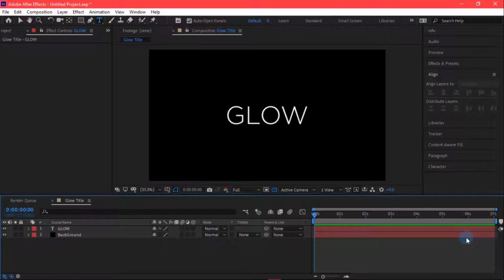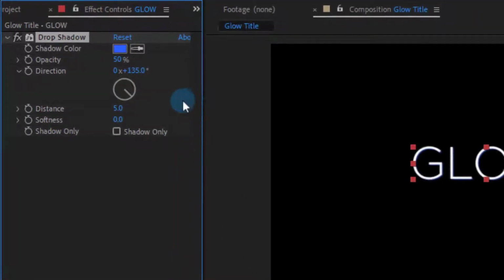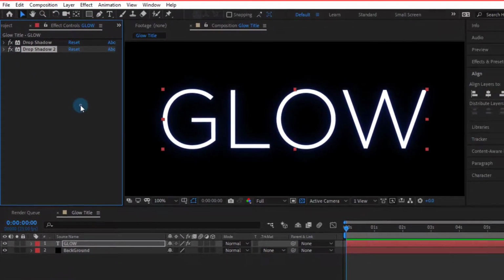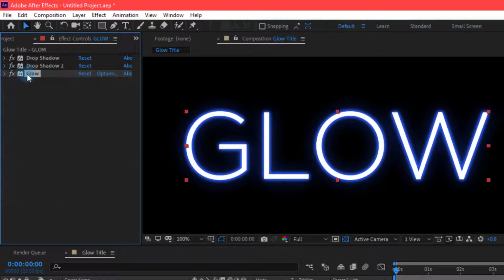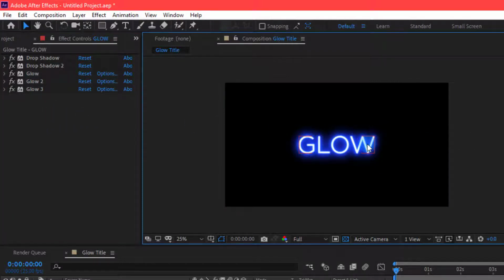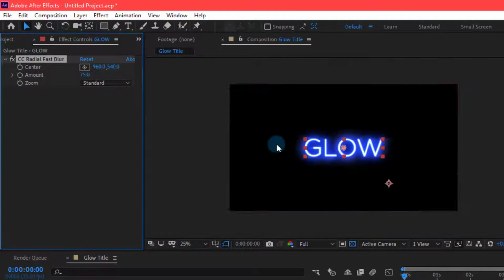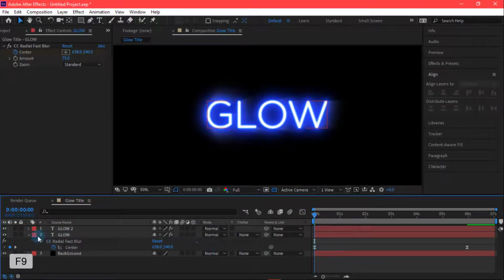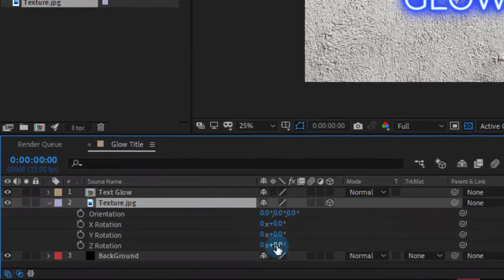Glow Text Particle Reveal Animation - After Effects Tutorial & Template | No Plugins Required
Create Stroke Glow Text Particle Reveal Animation in After Effects without using any 3rd party plugin. In this, after effects tutorial, you will learn how to create amazing blink text reveal animation with some glow particle animation all this completely in after effects. Excellent to create some stunning Title Reveal Animations in after effects.

Video Features ✔✔
1. Example with sound (effects)
2. Example without sound (effects)
3. Example with image
4. Example with video

Tags 🔍

Create Glow Text Particle Reveal Animation
Modern  Glow Text Particle Reveal Animation inside after effects
Minimal Glow Text Particle Reveal Animation
Clean Glow Text Particle Reveal Animation Intro
Glow Text Particle Reveal Animation Intro Template
Modern Title animation
After effects intro animation
Intro with template and tutorial
Glow Text Particle Reveal Animation Logo Intro
Minimal Clean Glow Text Particle Reveal Animation Logo Intro
Epic Intro